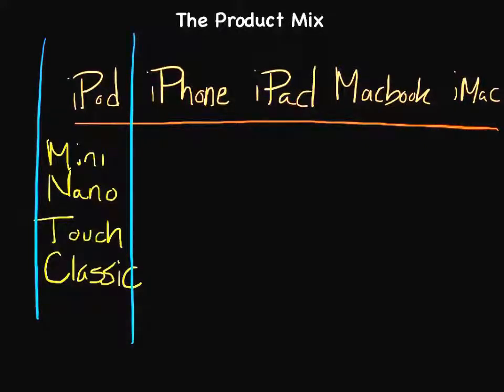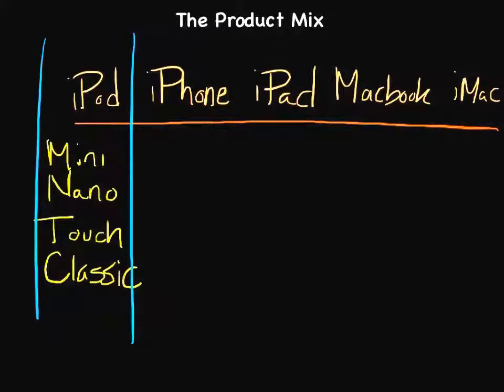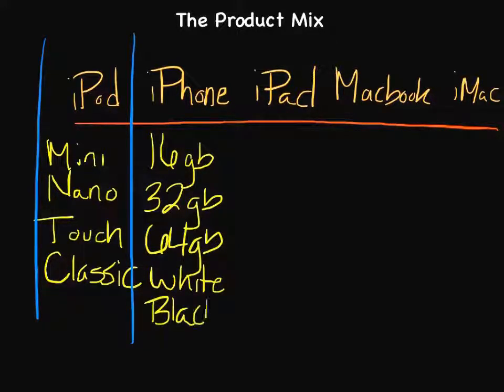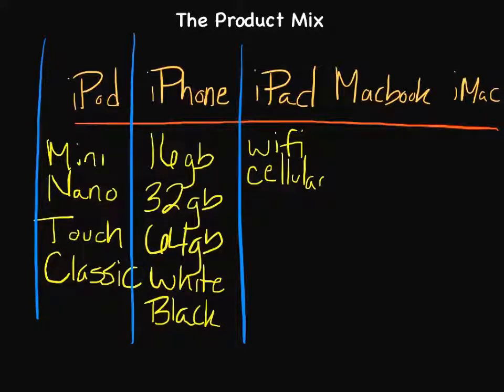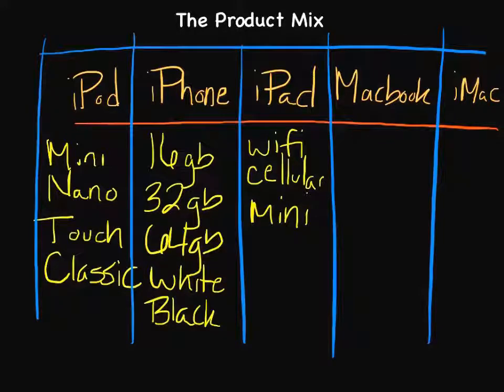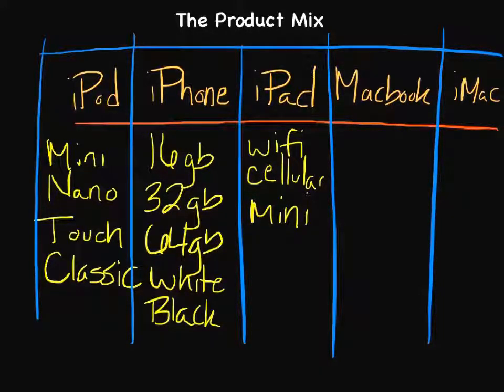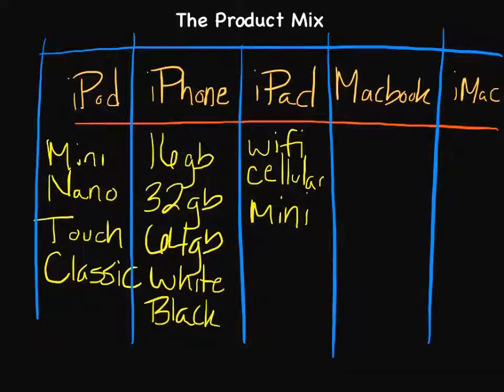The Product Mix1]